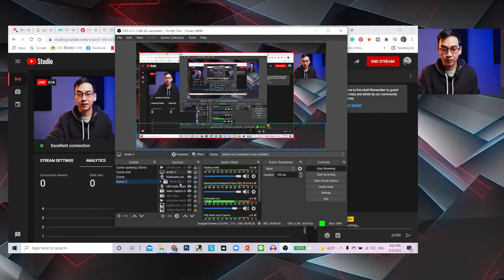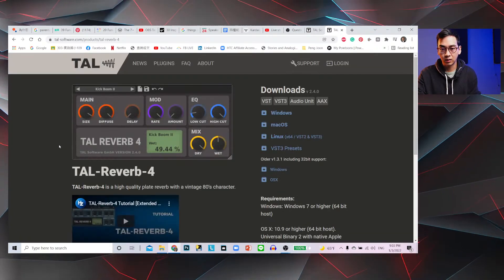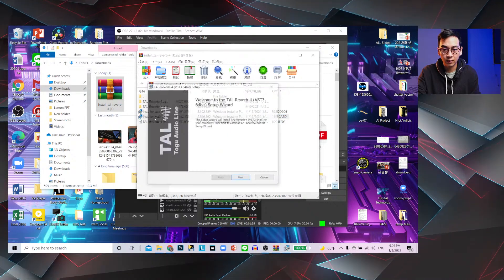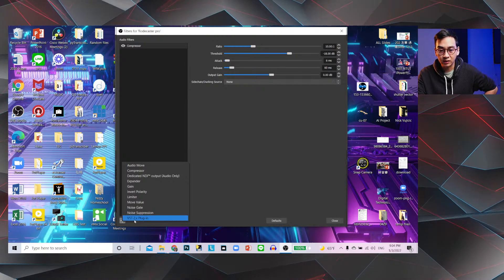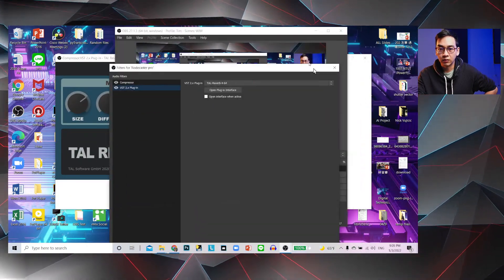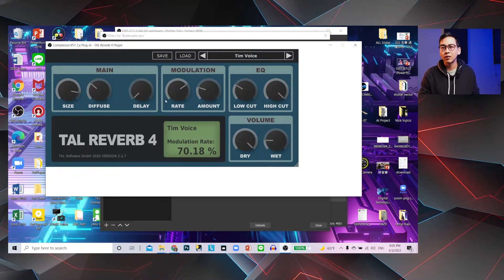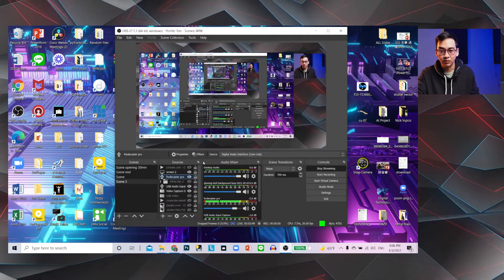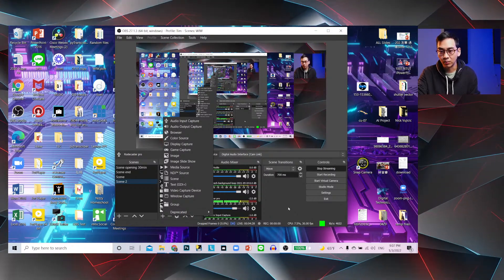OBS vocal Reverb Plugin free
Free Reverb Plugin for OBS